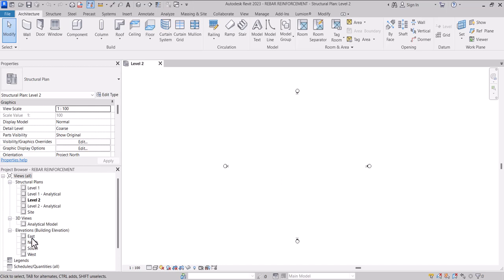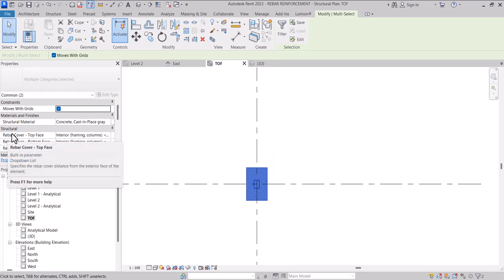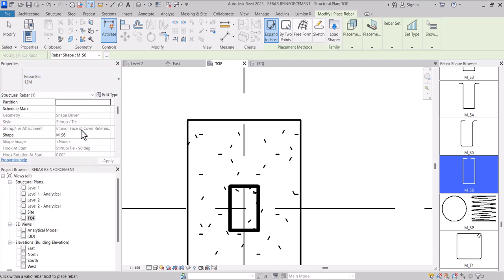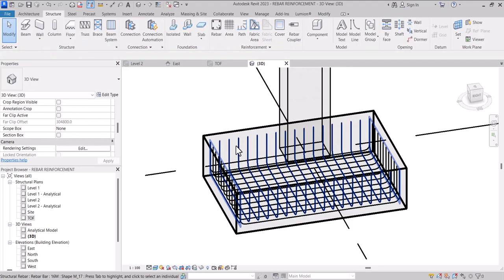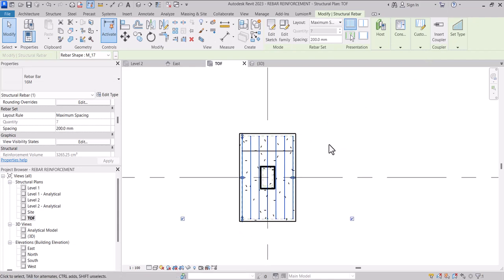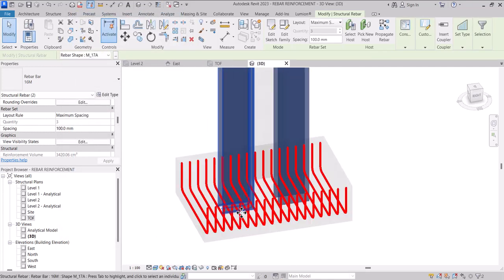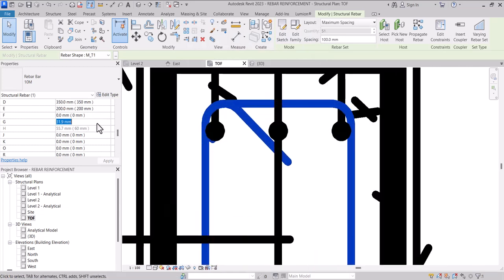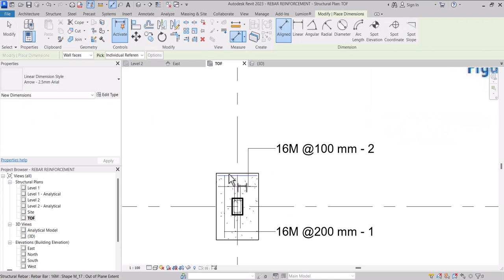Reinforcement Column Bases Details in Revit: Step-by-Step Tutorial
Are you ready to enhance your knowledge of reinforcement column bases details in Revit? Look no further! In this comprehensive tutorial, we guide you through the process of creating precise and detailed reinforcement designs for column bases using Autodesk Revit software. From understanding the requirements of column base reinforcement to modeling rebar elements accurately, we cover all the essential steps to ensure the structural integrity and stability of your columns. Whether you're an architect, engineer, or a Revit enthusiast, this tutorial is packed with practical tips, tricks, and best practices to help you streamline your workflow and produce professional reinforcement column base details. Join us as we explore the powerful tools and features that Revit offers for reinforcement detailing, and gain the

UClXdgdvPeTSs-6O3fuI_Skg